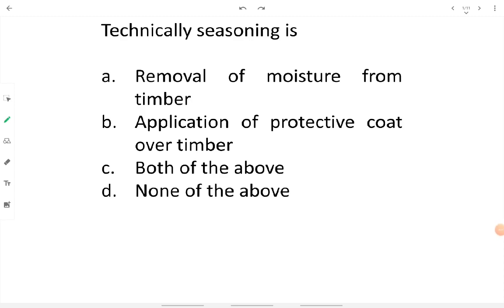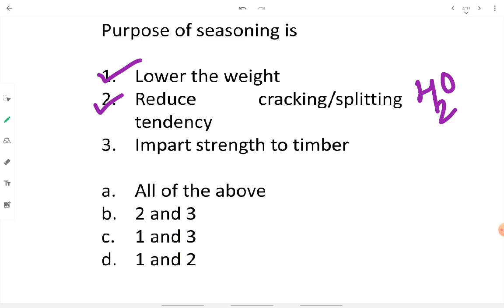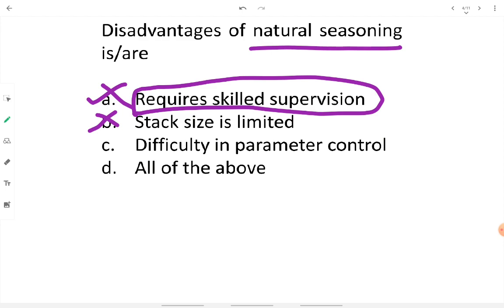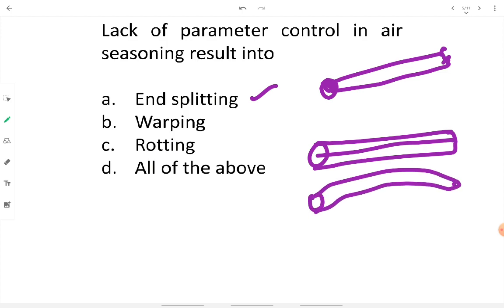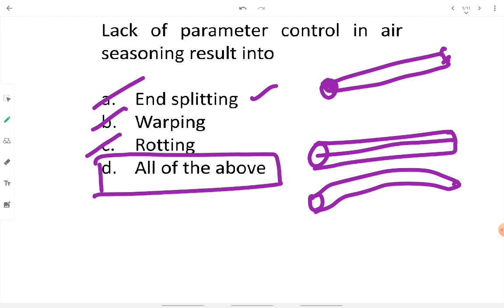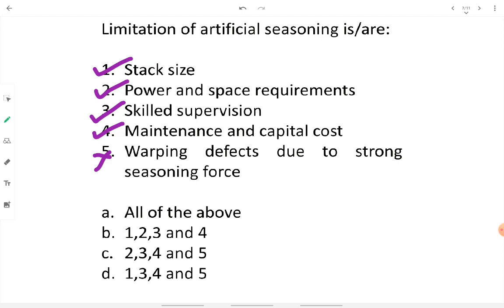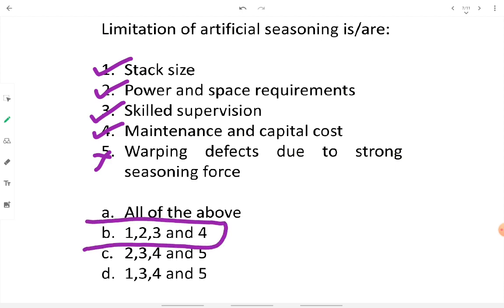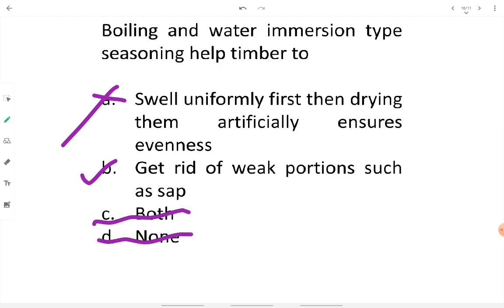Natural and Artificial Seasoning of Timber| Explained MCQs of Building Materials & Construction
Let's learn about natural/air seasoning and artificial seasoning of timber